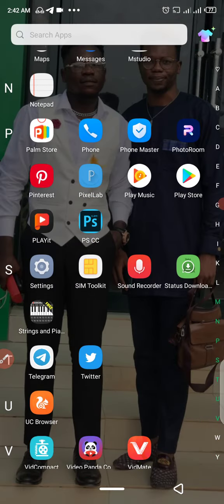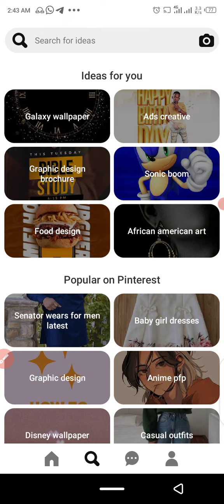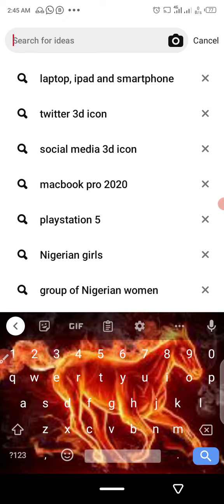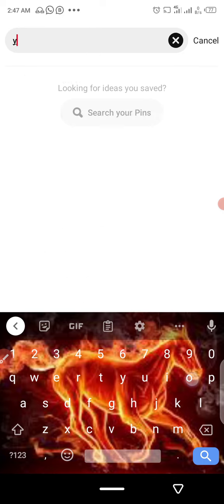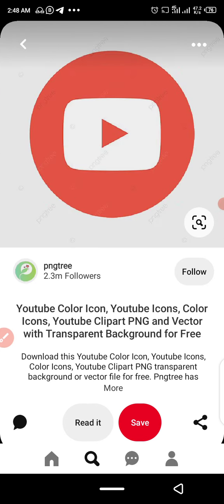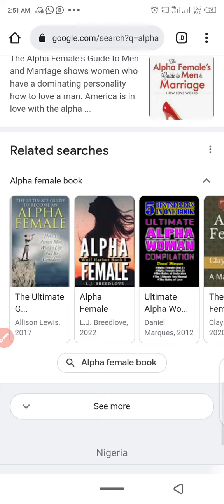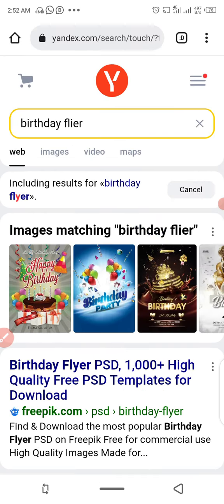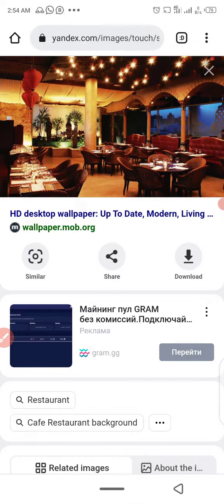Pinterest and Yandex Resources